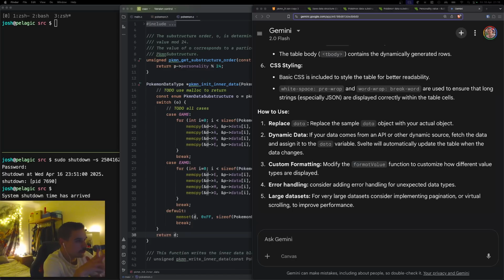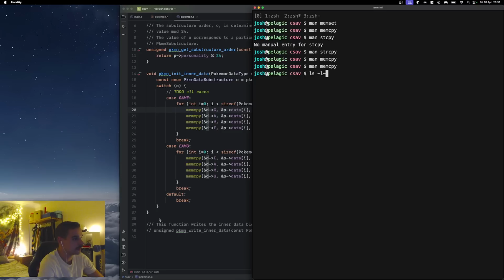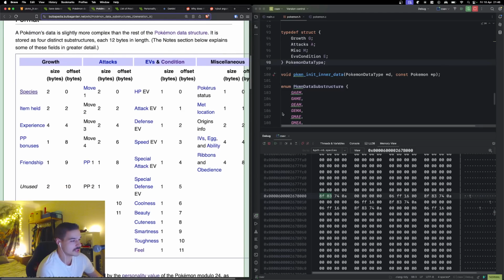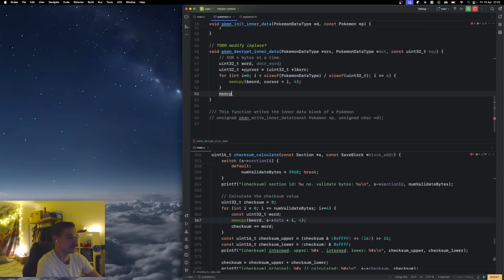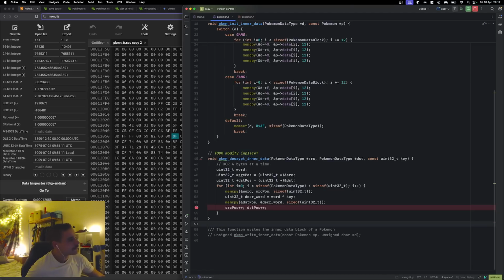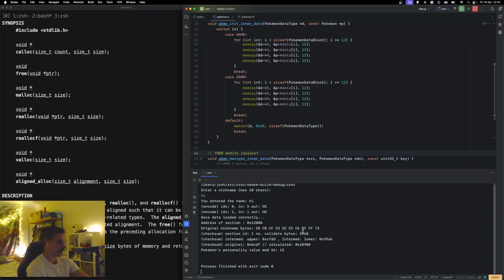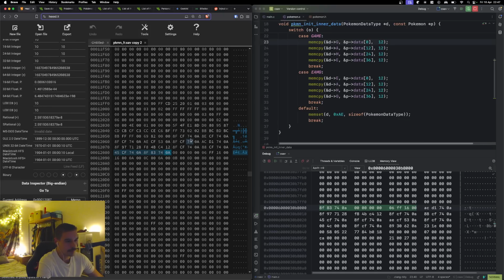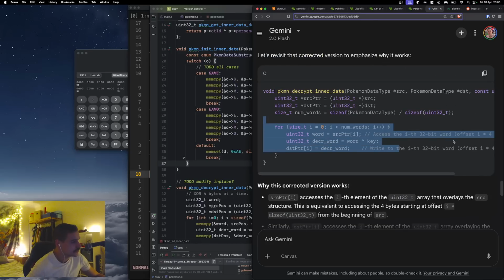making a pokemon save editor in C - part 12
in this episode we go further down the rabbit hole of decrypting pokemon data. and correct a fatal flaw from the last episode with loading the pokemon data into the readable struct.